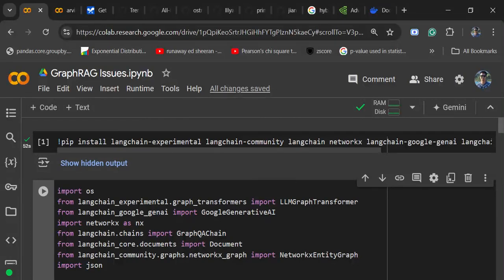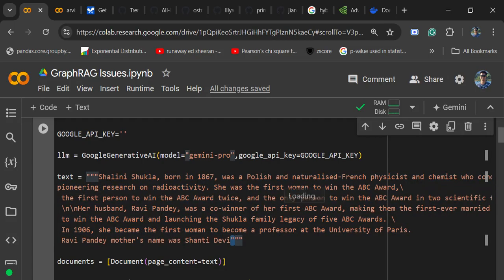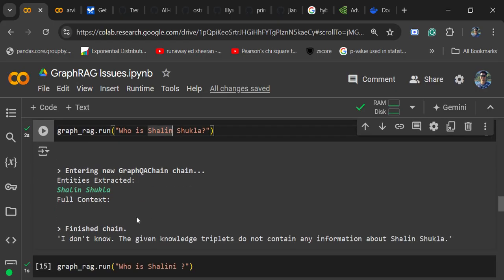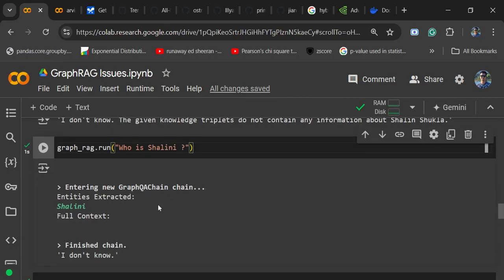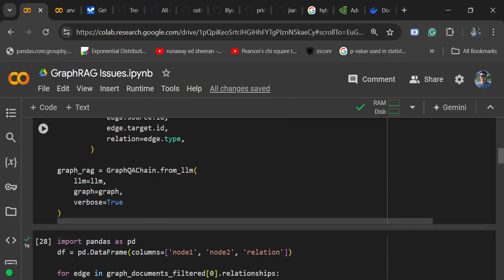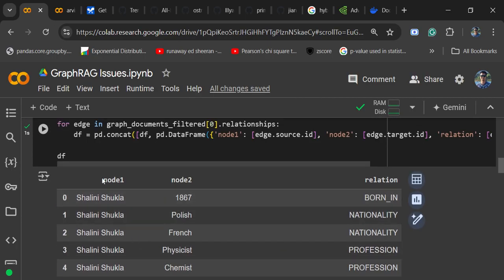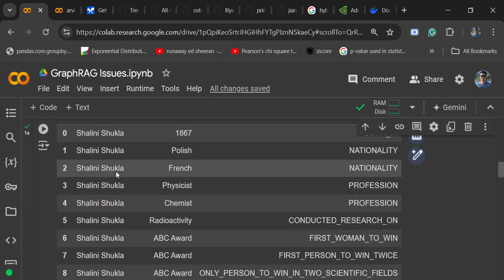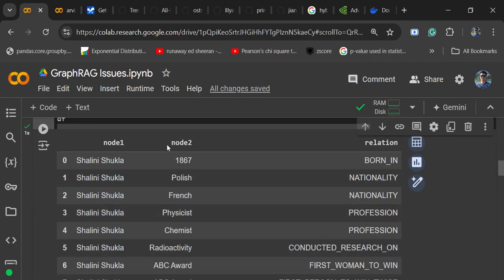GraphRAG problems and issues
This video explains some practical problems with GraphRAG while implementing it using LangChain.